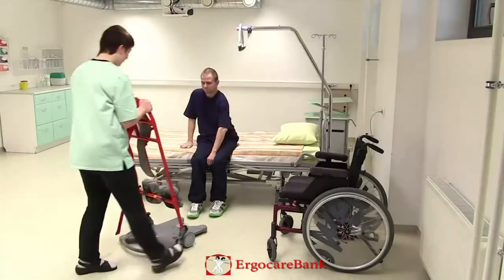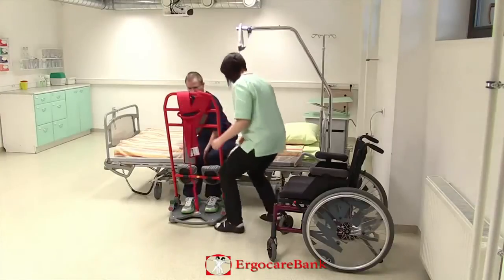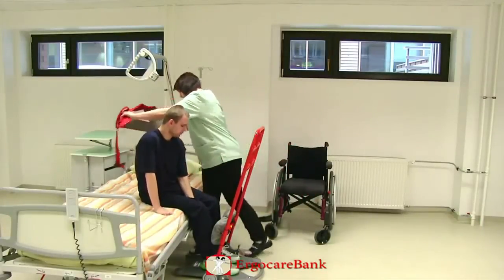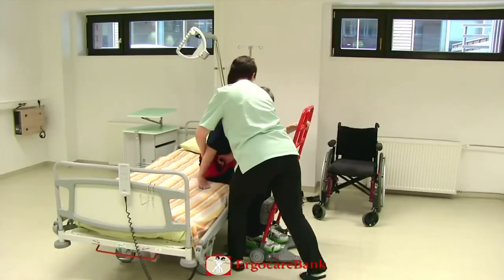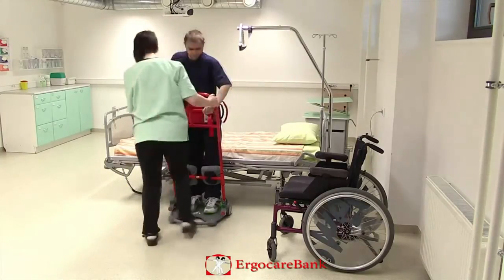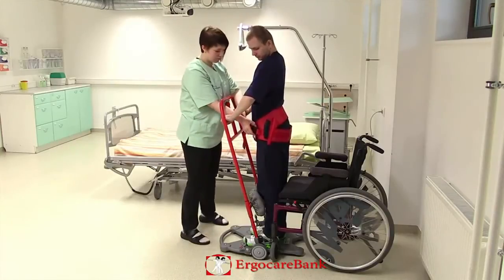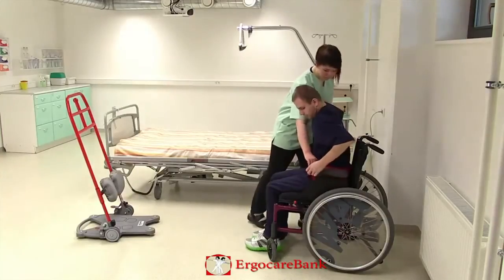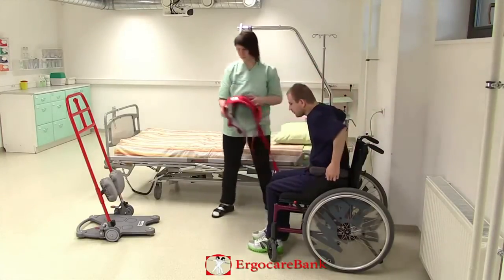14 Charlie du lit au fauteuil de transfert à l'aide d'un verticalisateur manuel et 1 assistant FR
14 Charlie From bed to wheelchair with ReTurn and one assistant UK
We are looking for volunteer video titles & subtitles language checkers / editors / translators there are ready translated subtitles for French which can be online edited.
English, Estonian, Finnish, German, Italian, Spanish, Galician and 80% Lithuanian are translated already. Catalan, Português and, Français maybe edited here, for all other languages translations are welcomed.
If you wish to add titles & subtritles to this video but feel not comfortable with the online editor, I will email the original English titles & subtitles and the respective subtitle files in the requested language(s) to you or grant manager access to a YouTube channel where such tasks can be carried out or will otherwise try to assist you.